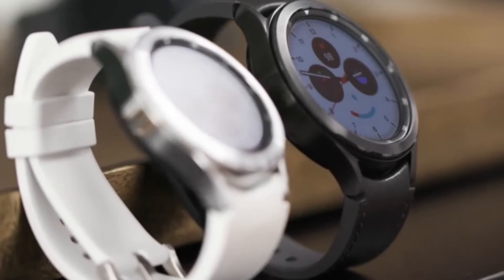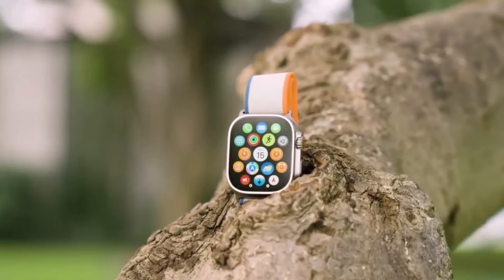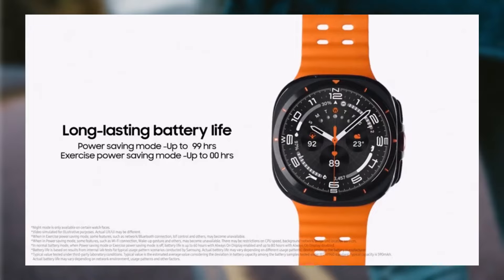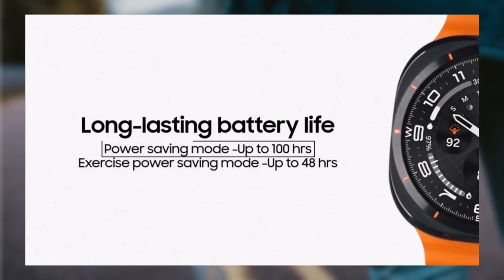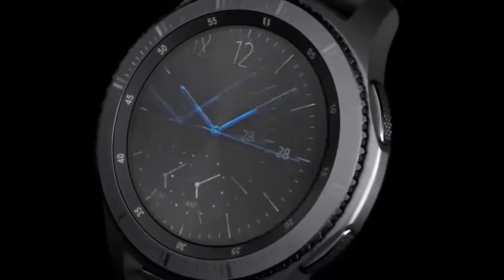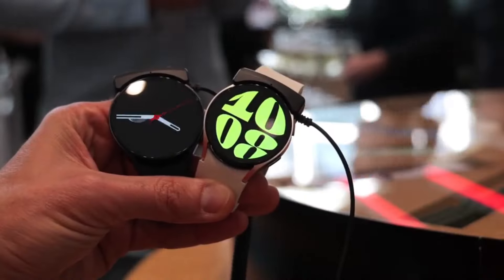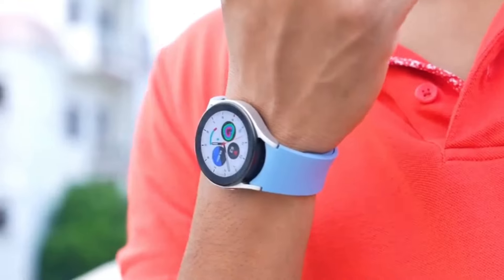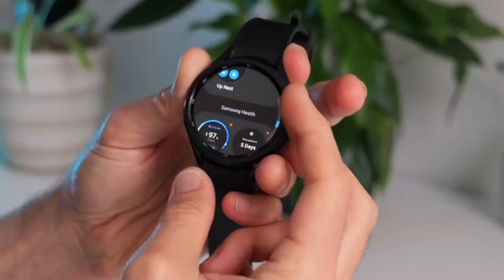Samsung Galaxy Watch Ultra - SHOKING BATTERY LIFE !!!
In this video, we compare the real-life battery performance of the Samsung Galaxy Watch Ultra and the Apple Watch Ultra 2. Discover which smartwatch offers better battery life during workouts and daily use. We dive into official claims, real-world test results, and key observations to help you decide which watch suits your needs best. Watch now to see if the Samsung Galaxy Watch Ultra can match up to the Apple Watch Ultra 2!MobileUpdate MRA